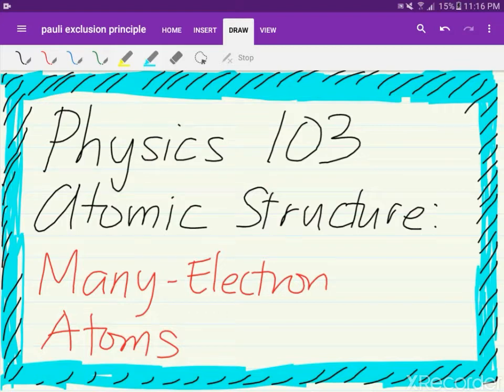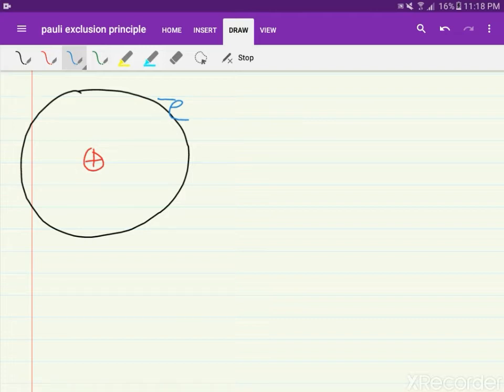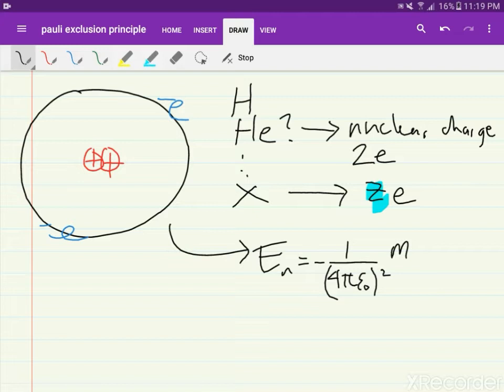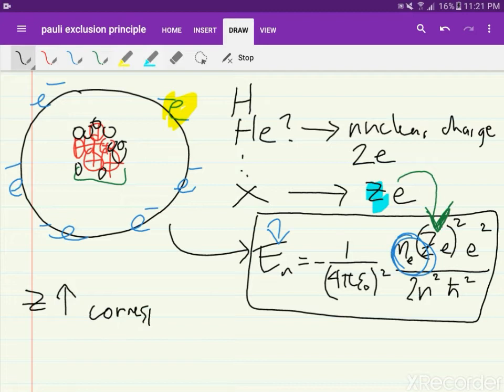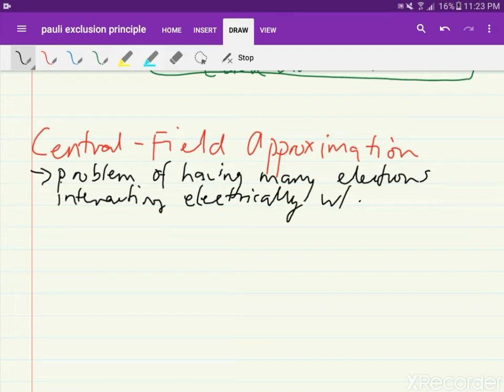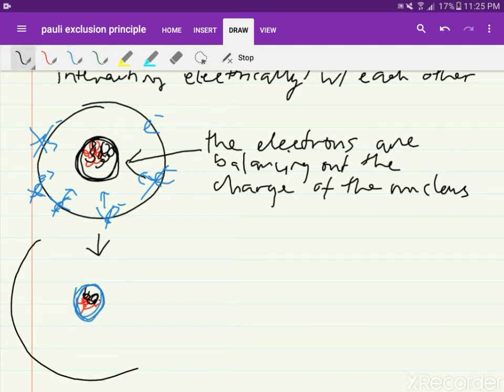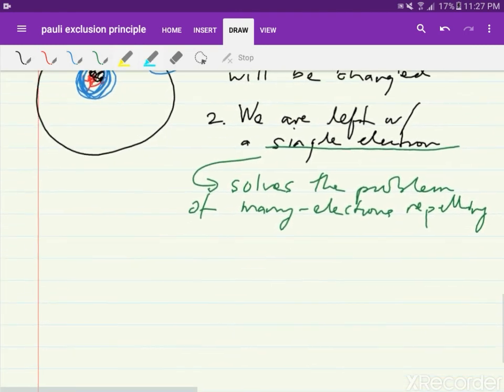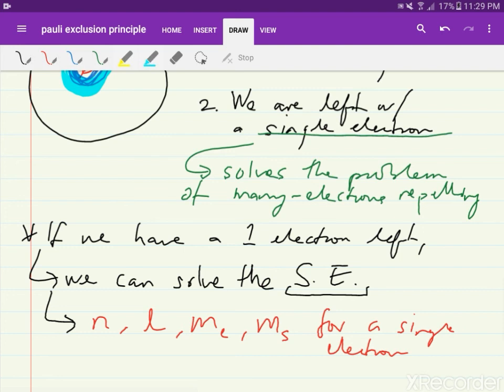Phys103 - Atomic Structure (Many- Electron Atoms: Central Field Approximation)